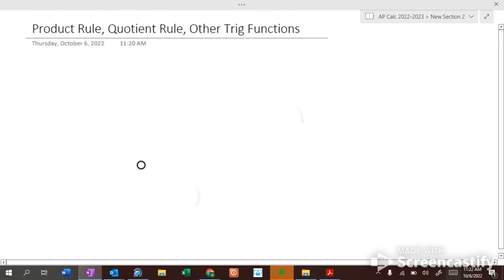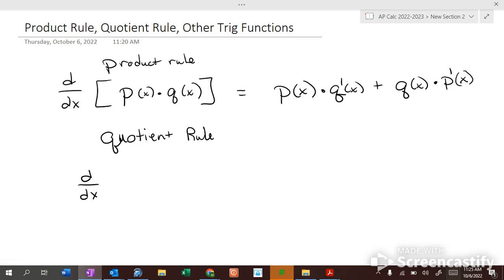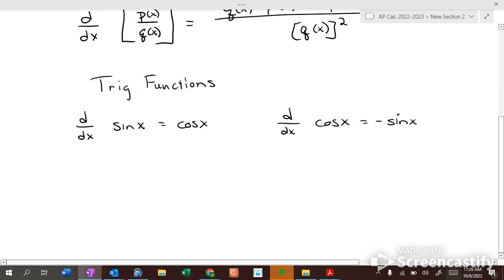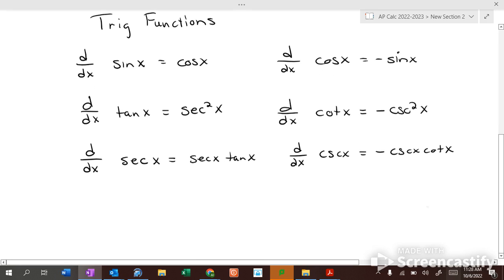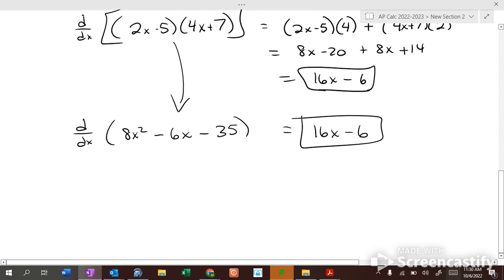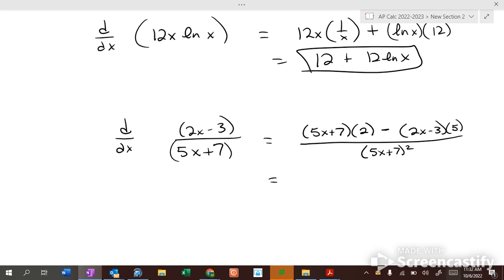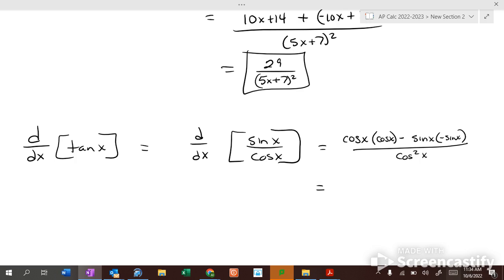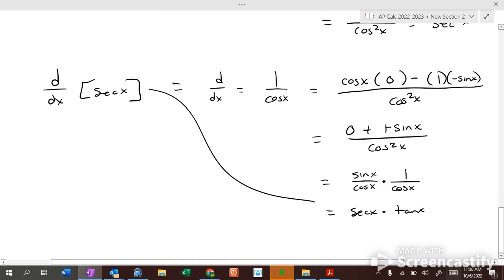AP Calc - Product Rule, Quotient Rule, Other Trig Functions